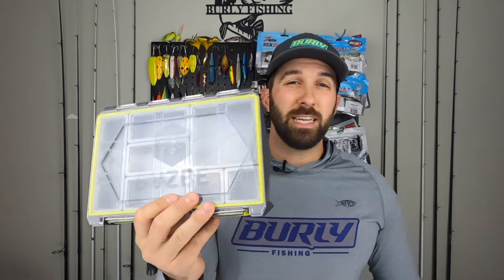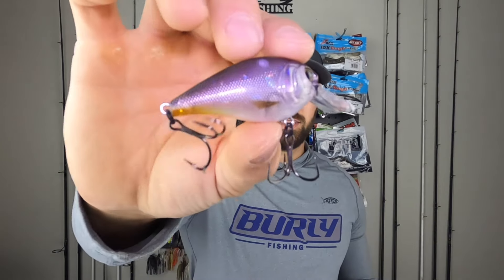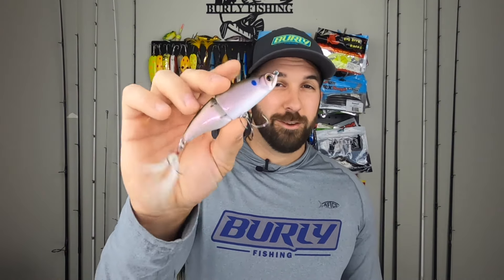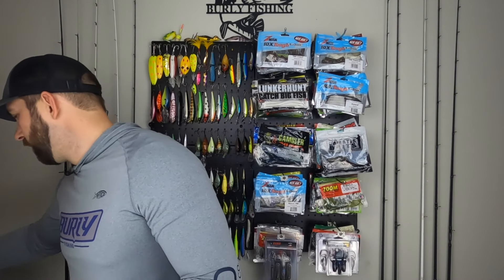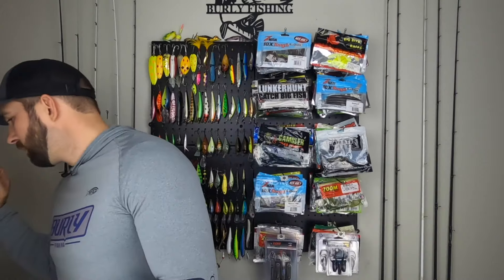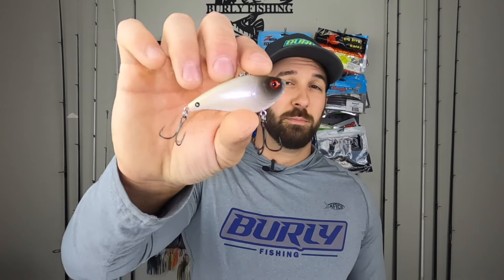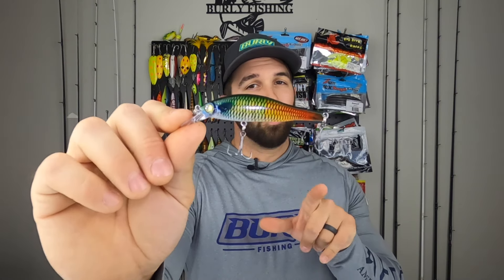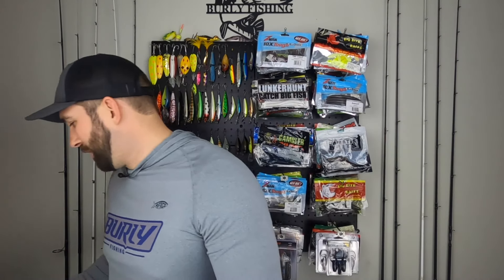Mystery Tackle Box vs Monsterbass vs 6th Sense Fishing vs Tackle Supply Review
We compare Mystery Tackle Box Elite Box, Monster bass Regional Box, 6th Sense Fishing Premium Super 6 Sack and Tackle Supply Pro Box HEAD TO HEAD!  Now that we have taken these boxes out on the water and fished with all of the tackle included, we can give a more in-depth review!  Help us find the Betterbox for the month of September 2020!

We successfully slammed the Monsterbass Regional Box, Mystery Tackle box and the 6th Sense Premium Super 6 Sack.  But not the Tackle Supply Box, unfortunately.  I gave each box a fair amount of time and tried to cover good, fishable water, that normally produces really well.

Hopefully, this review is helpful for you!

Want to start a podcast?  Sign up with BuzzSprout and earn a $20 Amazon Gift Card